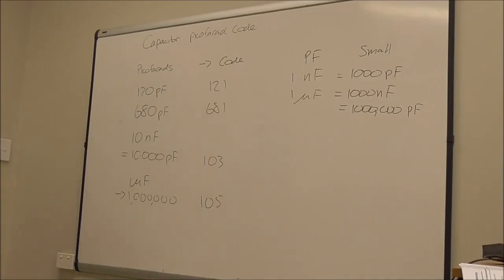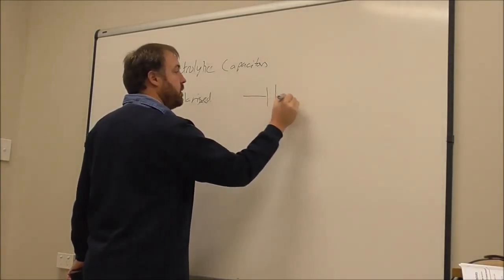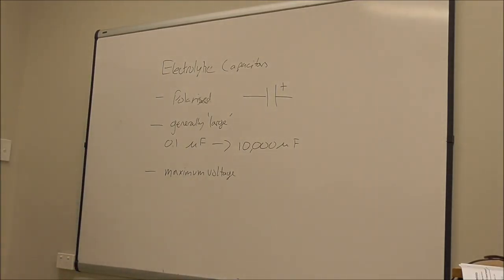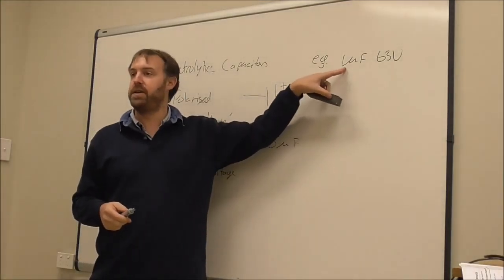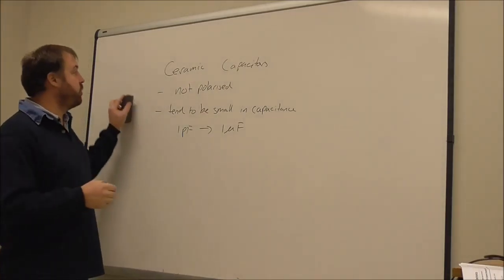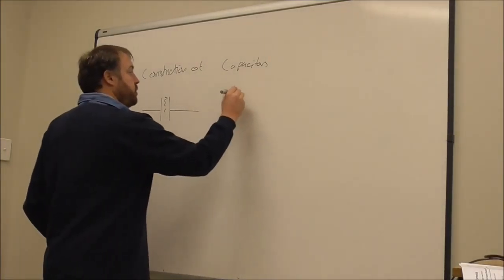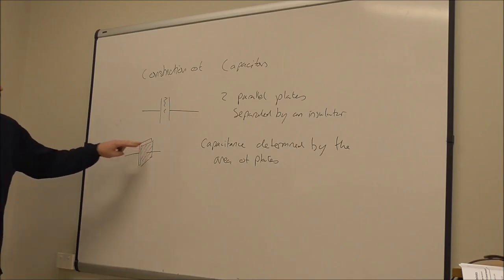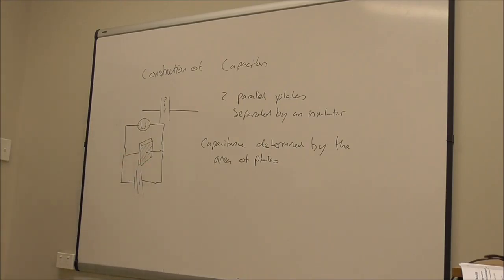introduction to capacitors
In this video I describe the similarities and differences between electrolytic and ceramic capacitors. i also give a brief rundown of how capacitors are made.